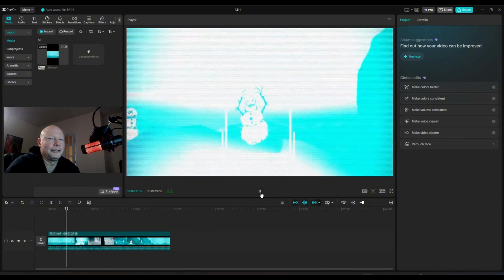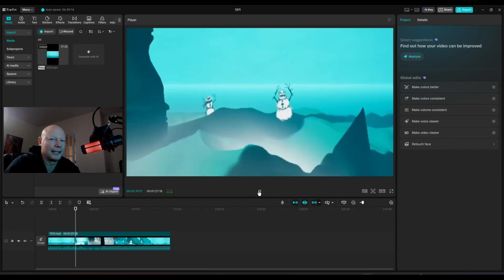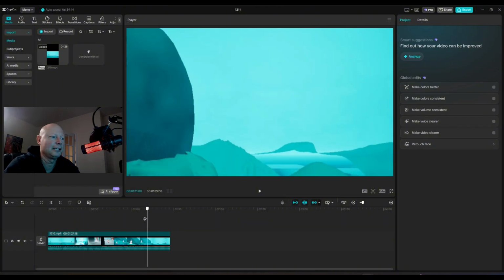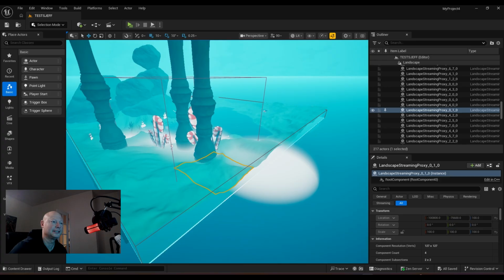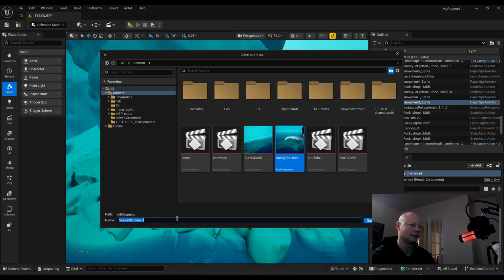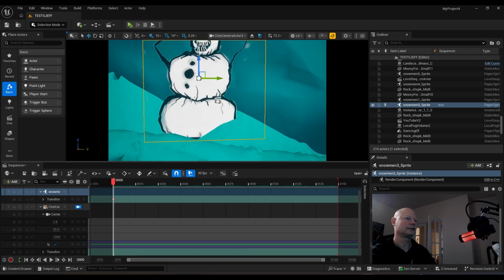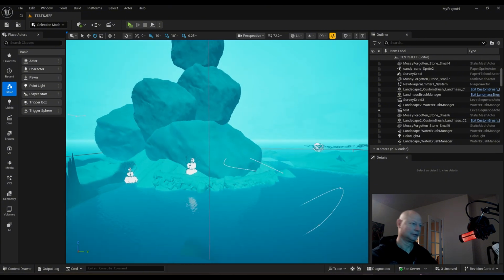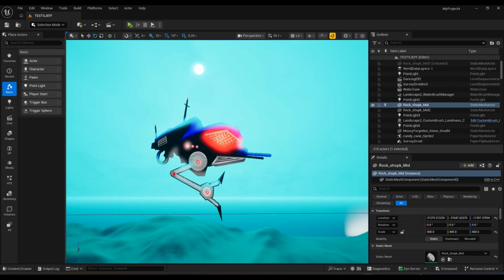The Real Process Behind My UE5 Movie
I'm showing you my real process behind my UE5 movie while providing you with my own critic views. I've also added some tips and thoughts to help you on your own creative journey.

My Books
Concept Art Idea Book 1
Concept Art Idea Book 2
The Halloween Art Book
Compilation of Horrro